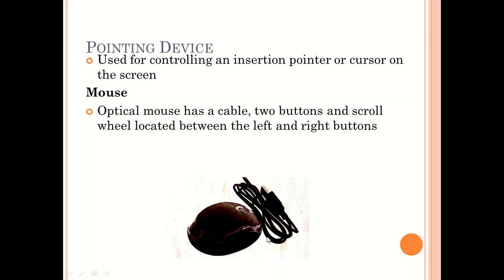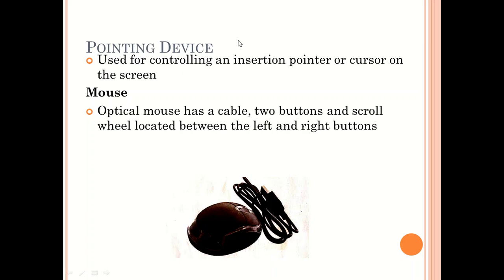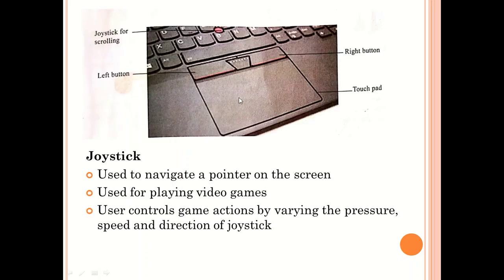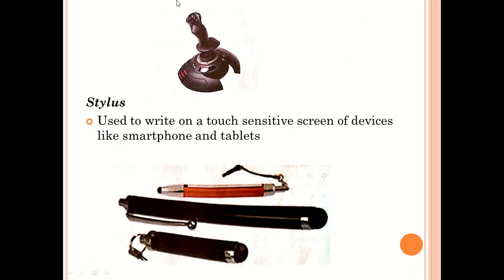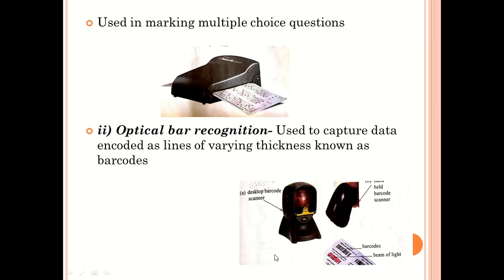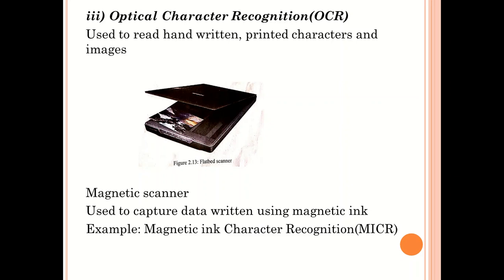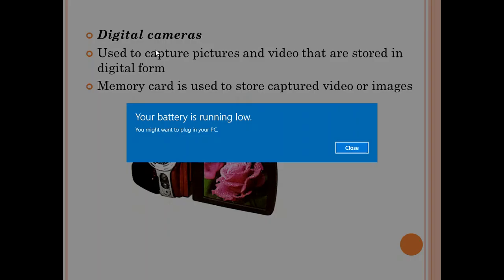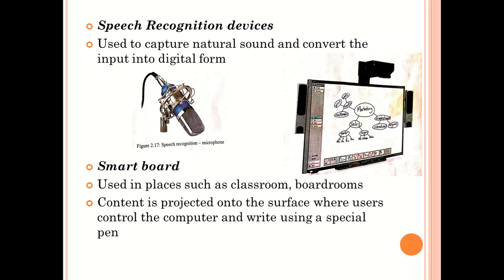INPUT DEVICES PART 2: EXPLORING POINTING & SCANNING DEVICES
In Part 2 of our Input Devices series, we go beyond the basics! Dive into the world of advanced input devices, including scanners, game controllers, microphones, and more. These devices play a crucial role in how we interact with computers for gaming, creativity, and productivity.